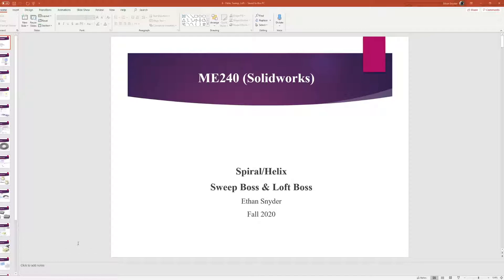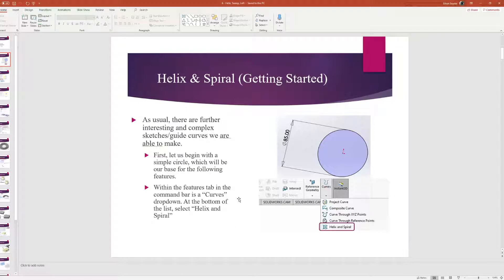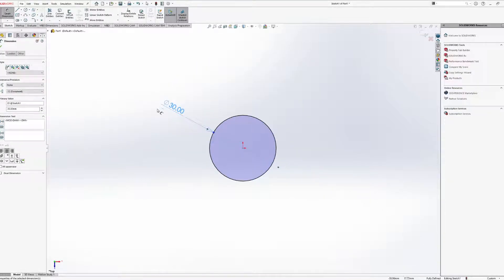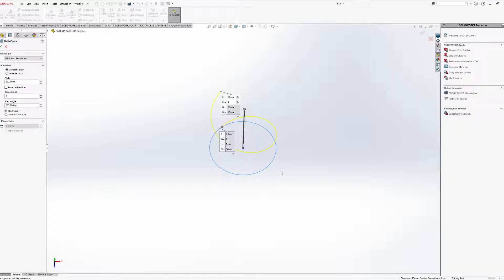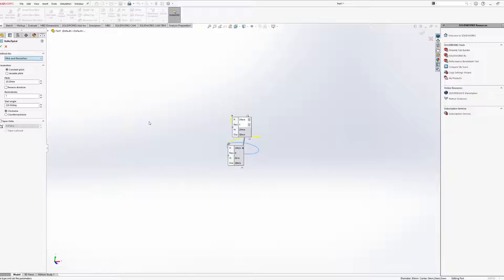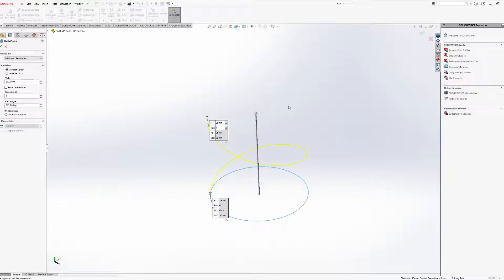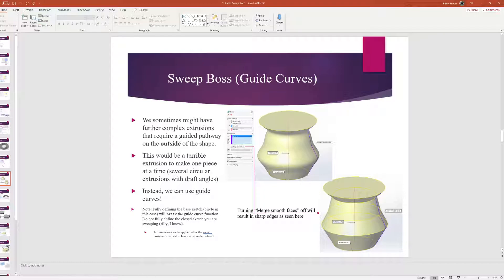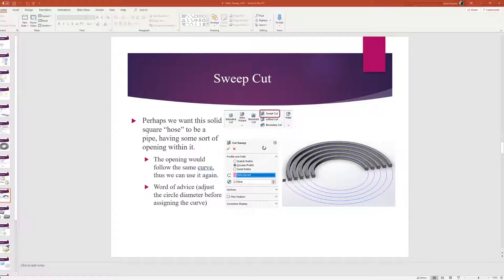Lecture 6 - Helix/Spiral, Sweep, & Loft